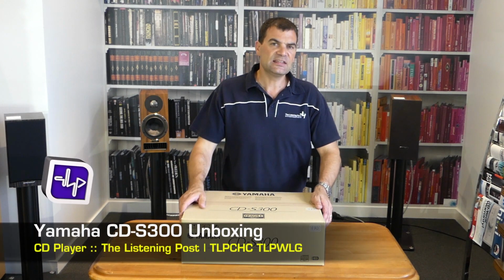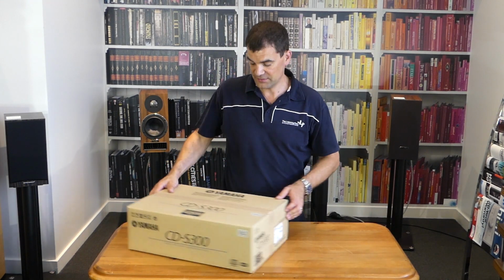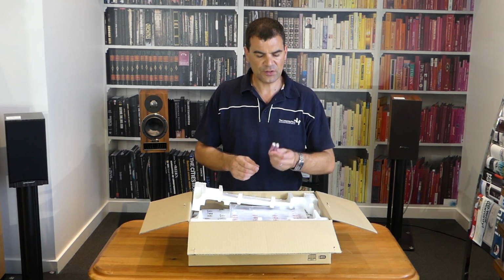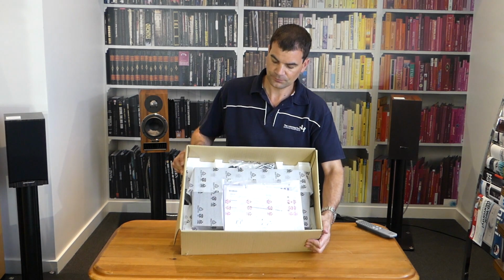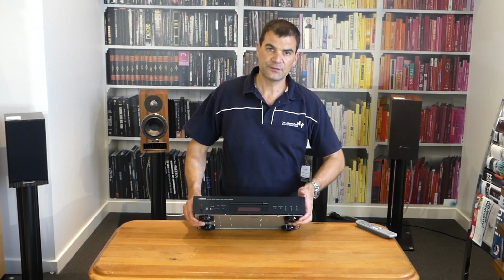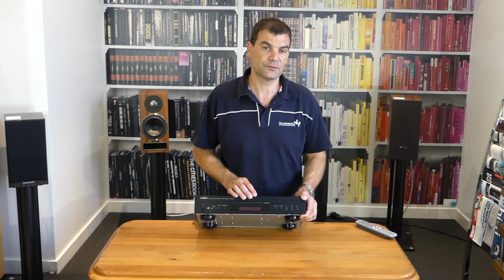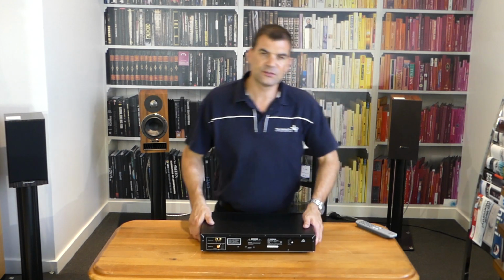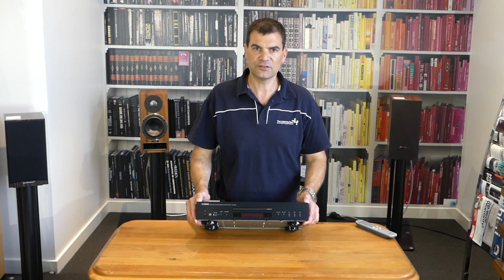Yamaha CD S300 CD Player Unboxing | The Listening Post | TLPCHC TLPWLG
The CD-S300 compact disc player from Yamaha offers high sound quality and easy operation. Along with special Yamaha features such as Pure Direct, Intelligent Digital Servo and iPod and USB compatibility, the CD-S300 is also MP3/WMA compatible.

Features...
Extremely sophisticated circuitry and layout
Short signal paths
High quality parts
High performance DAC for high conversion precision with low noise
Intelligent Digital Servo
Pure DirectMP3 and WMA compatibility
USB port on front panel for iPod and other devices
iPod compatibility